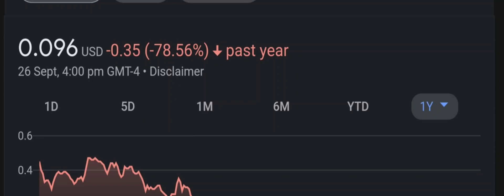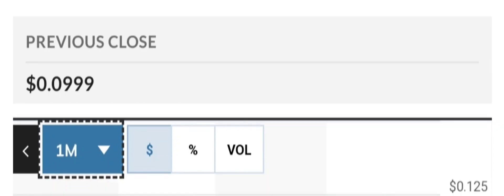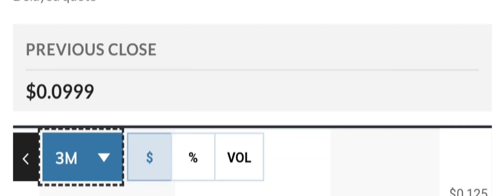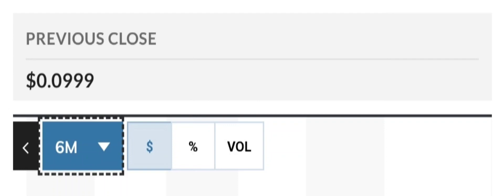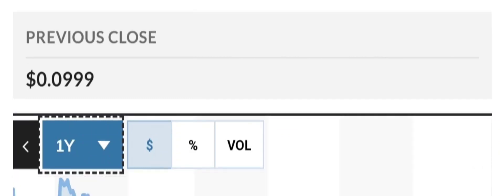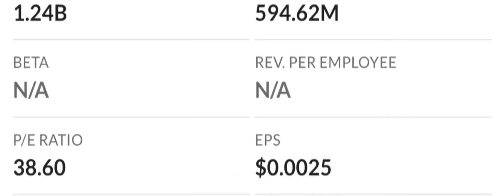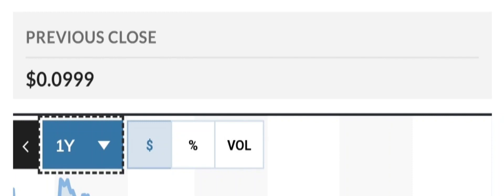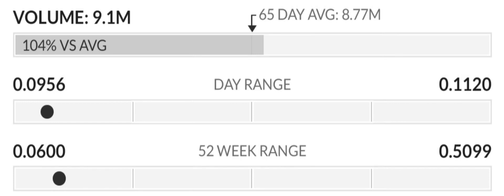ILUS STOCK REACTING TO BEARISH GOLD PANDA! BEARISH OR HUGE OPPORTUNITY ILUS STOCK NEWS TODAY